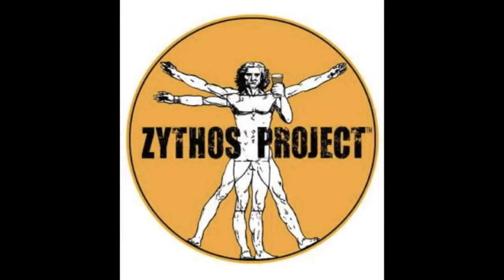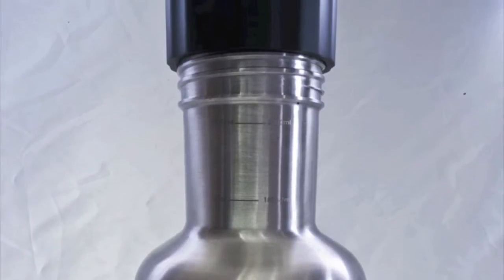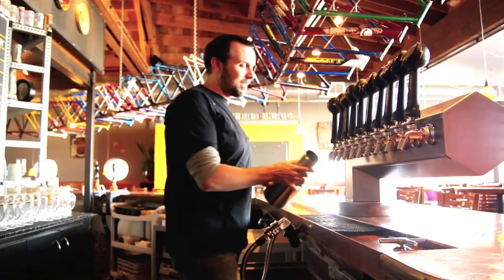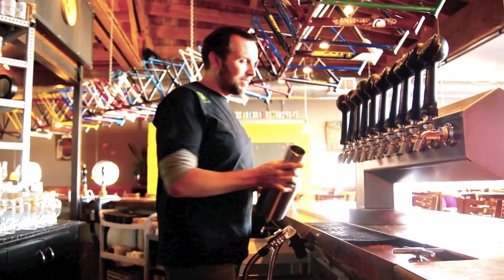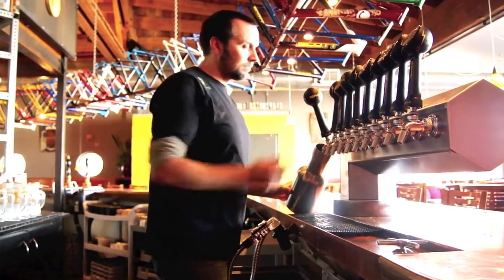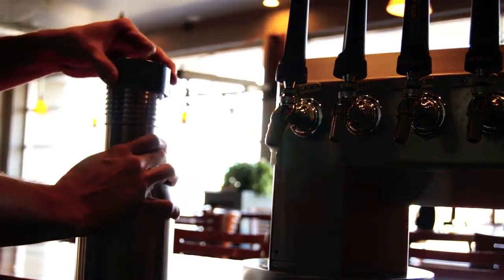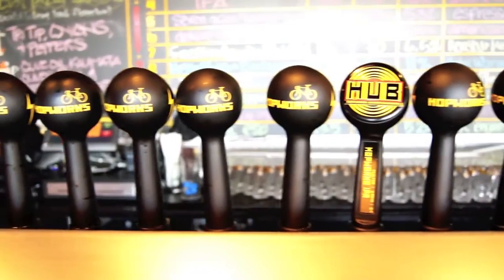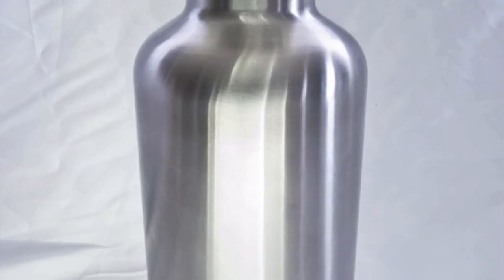Brauler - Quick Fill, No Spill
A popular Portland Oregon brewery and pub demonstrates the sensational new stainless steel growler. The Bräuler is discovered!